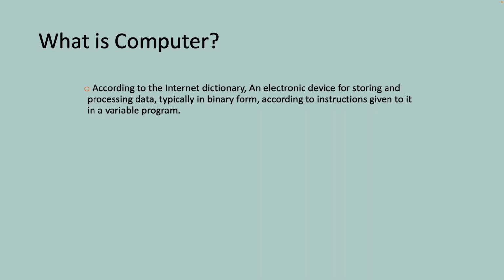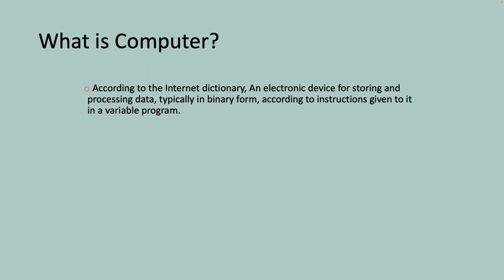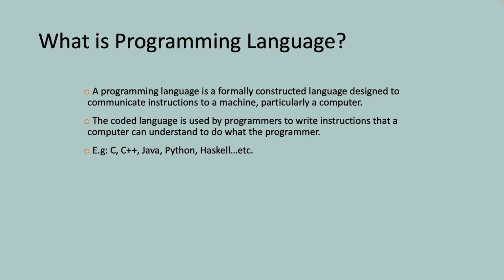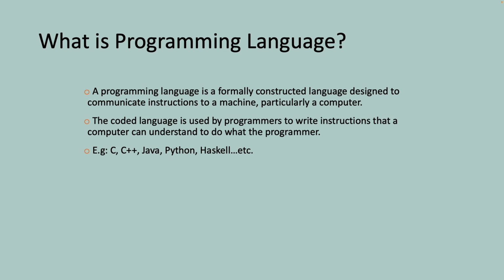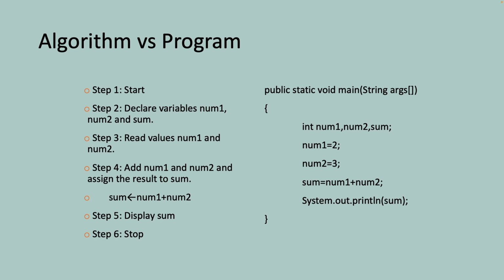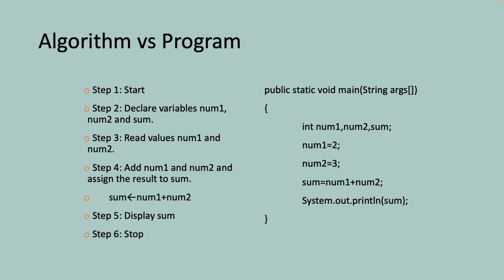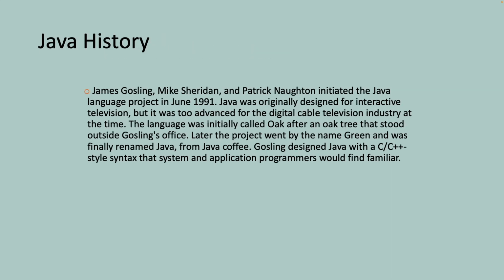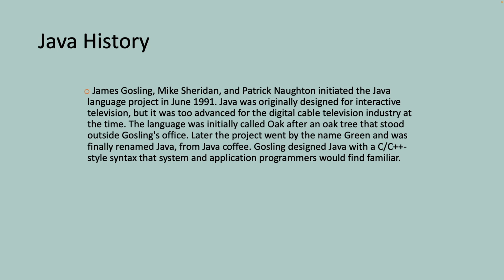2 Java Introduction